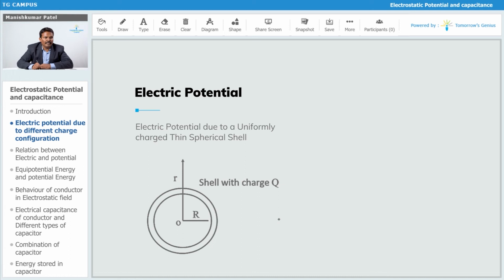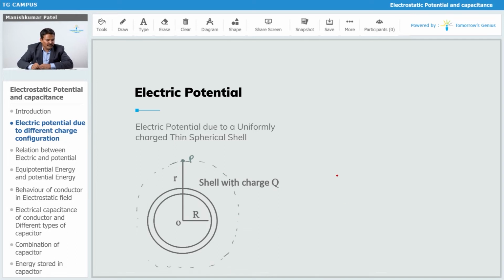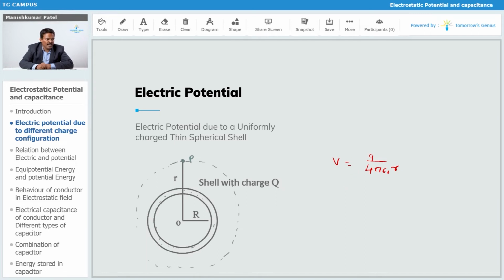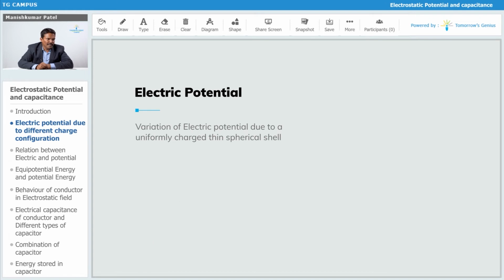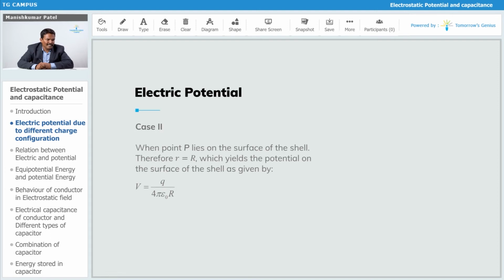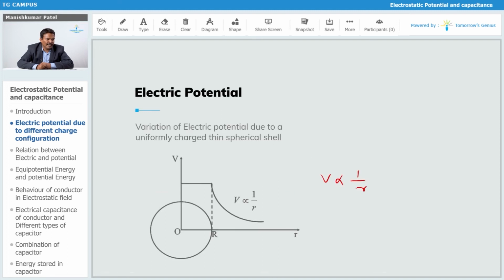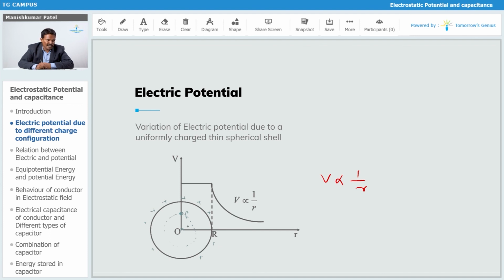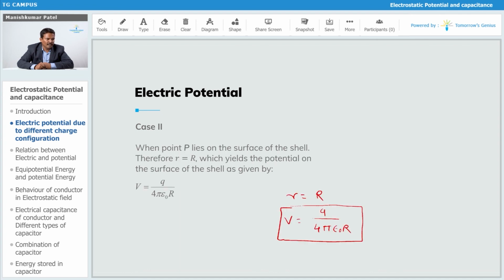Electric Potential Due to Spherical Shell | JEE | NEET | Physics - TG Campus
In this video, you will learn about electricity due to a uniformly charged thin spherical shell with diagrams and equations. Learn more about Electric Potential and Capacitance with Tomorrow’s Genius. Let us make learning fun & create Tomorrow's Geniuses today with the best Faculties.